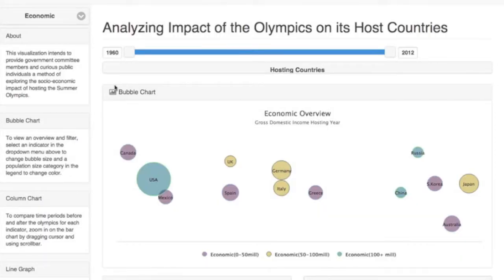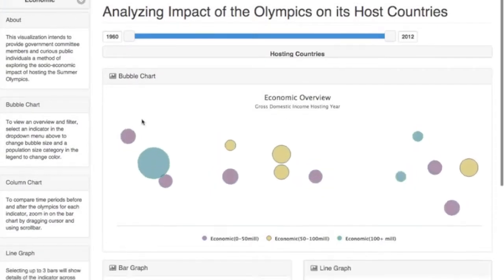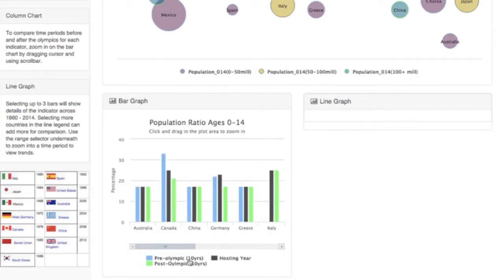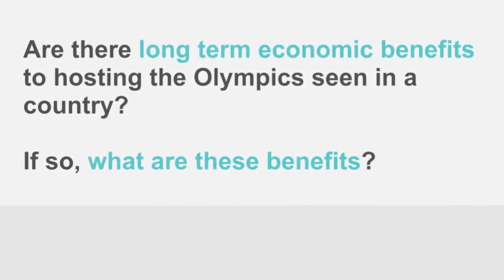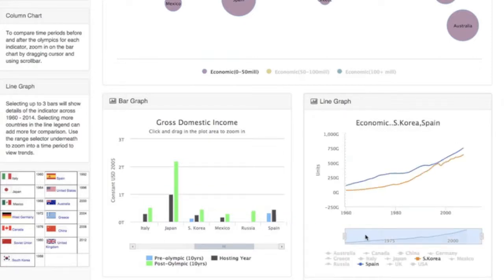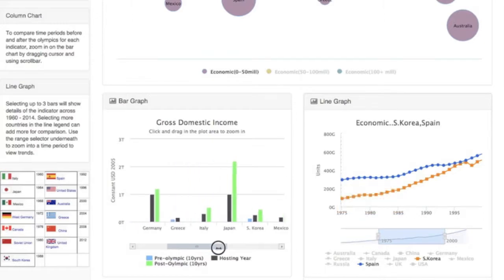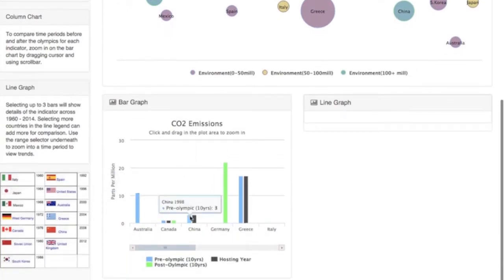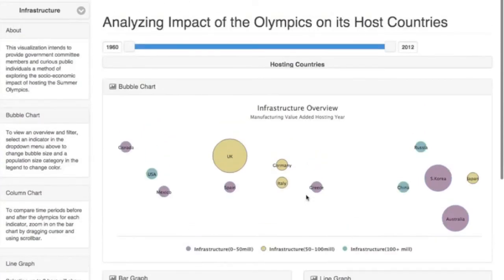Analyzing the Impact of the Summer Olympics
By Team Goalll, Georgia Tech